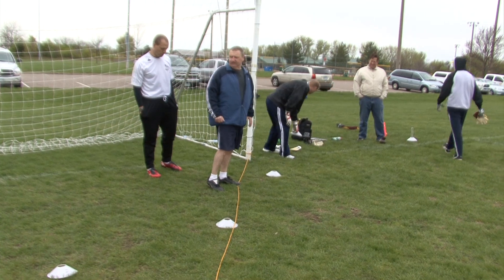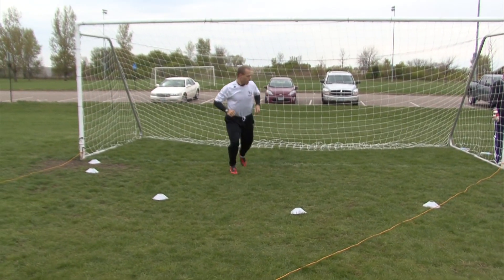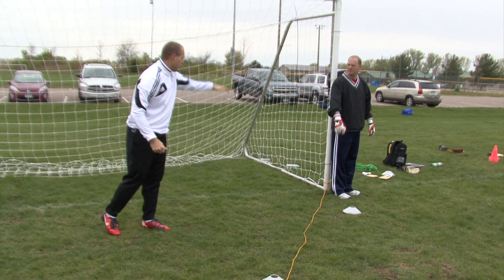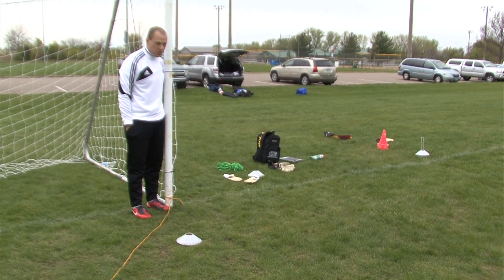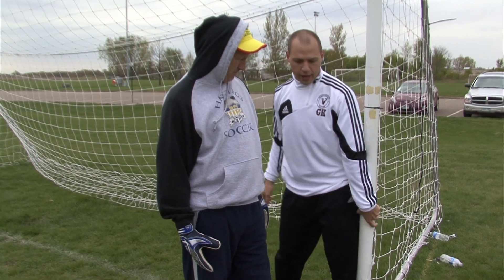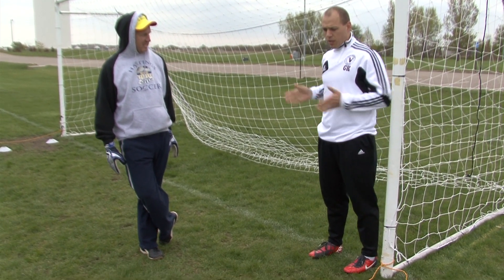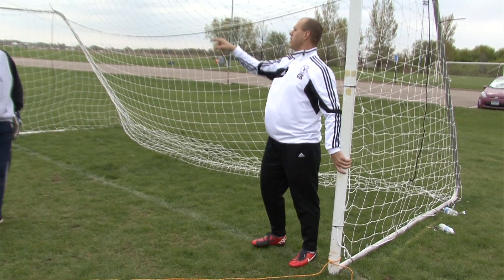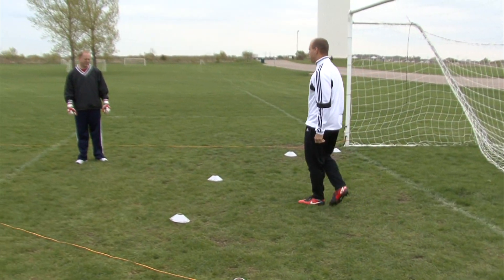Goalkeeper Defence for Corner Kicks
HFC, Shane Lanning, Goalkeeper Training, Coaches Clinic, Goalkeeper Defence for Corner Kicks, Goal Defenders, Goal Defence, Near and Far Post Defence, GK position on corner kicks